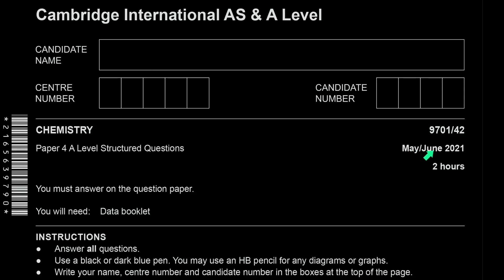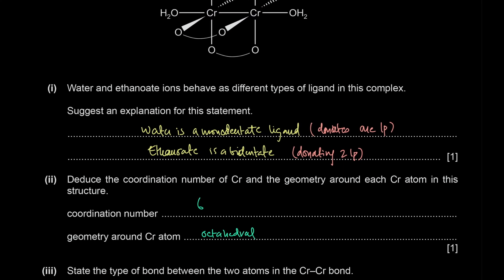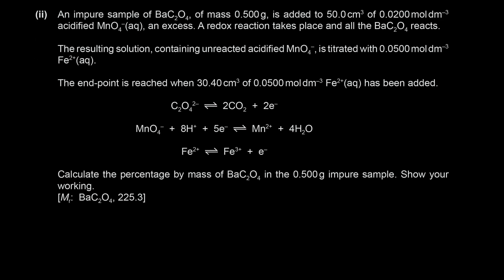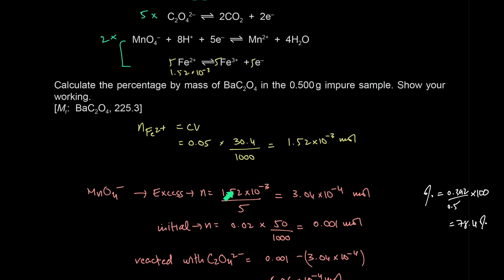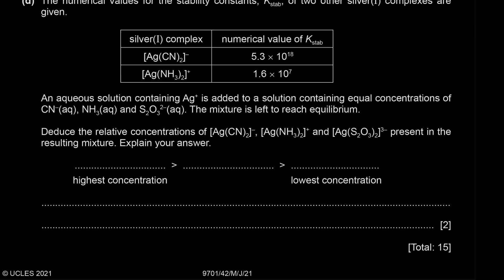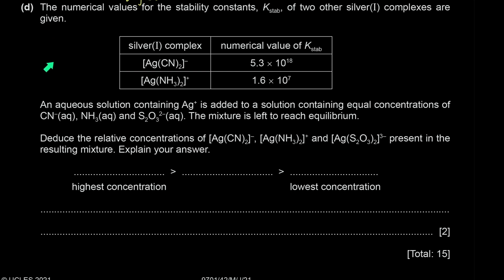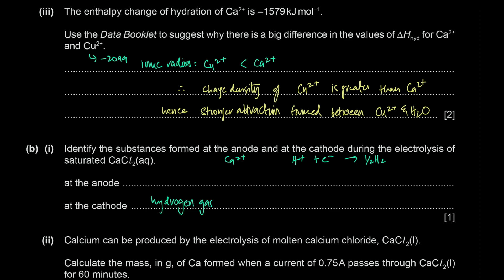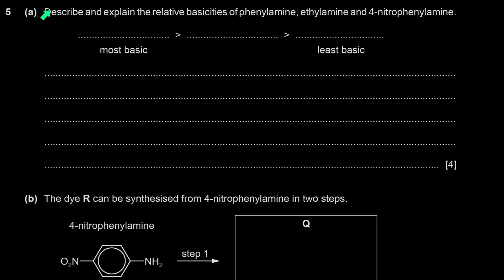2021 JUN P42 | CAIE A Level Chemistry (9701)